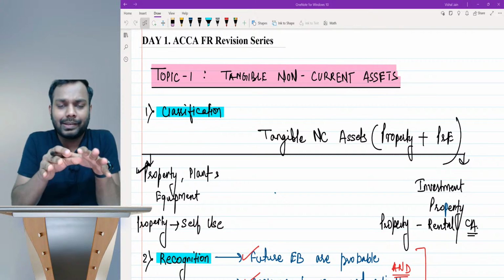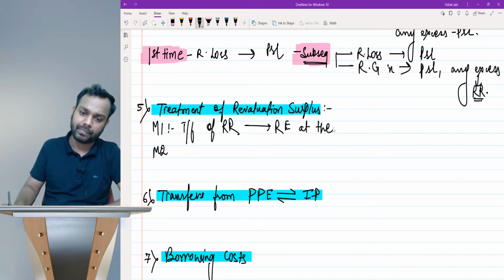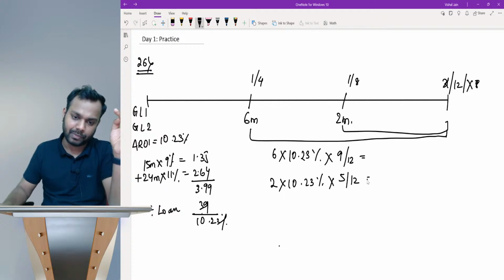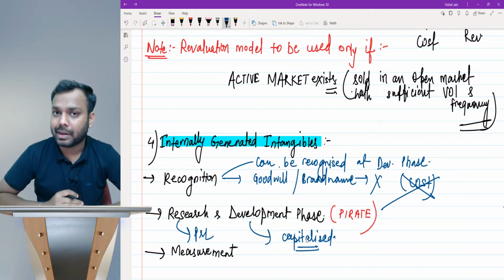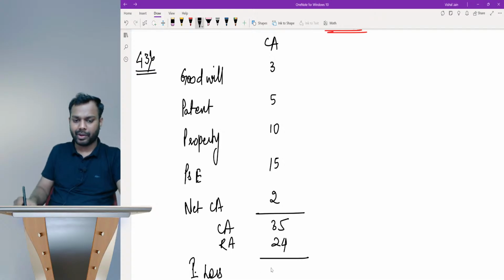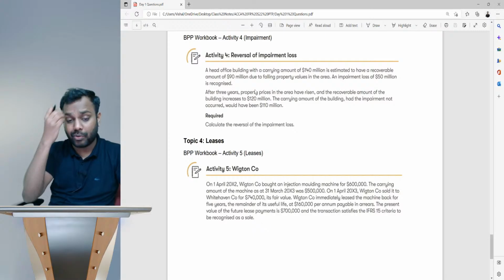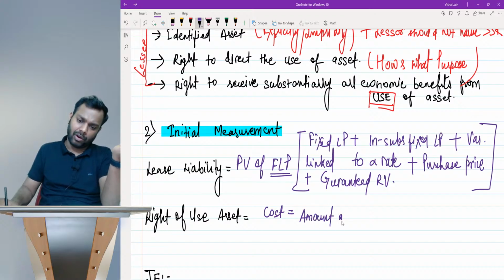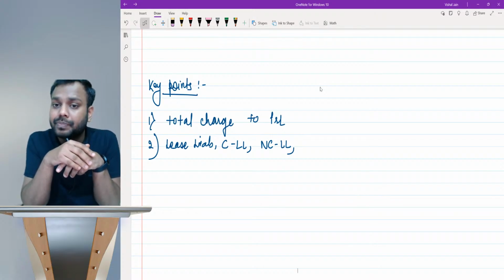ACCA FR (F7) Revision Series | DAY 1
Discussion of ACCA F7 Financial Reporting.
Introduction - 0:00
1. Non current assets
 - PPE  and Investment property 01:50
 - Borrowing costs 30:20
 - Intangible assets 54:05
- Impairment of Assets 1:17:10
2. Leases 1:59:00